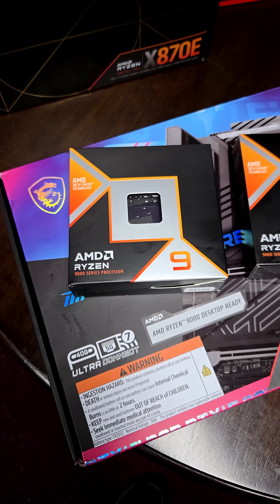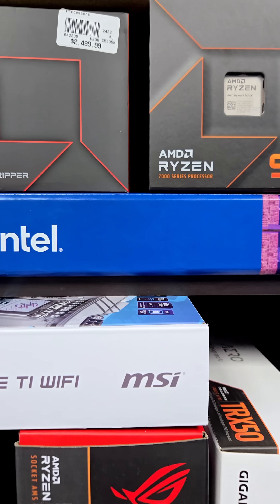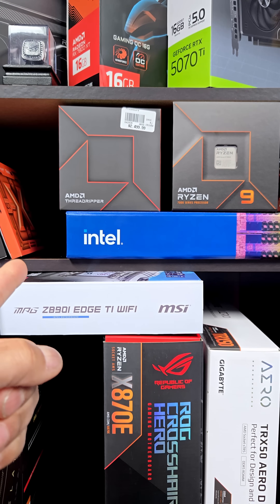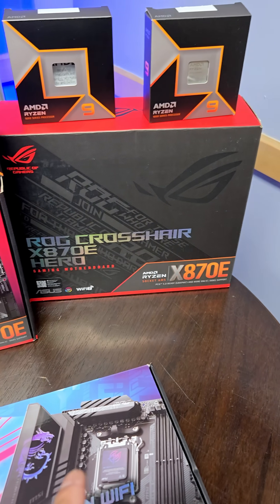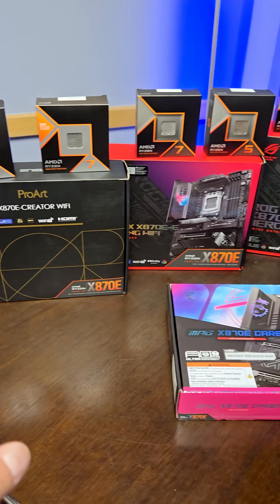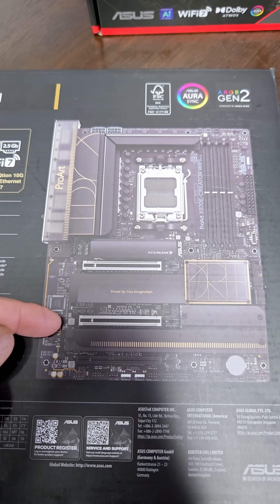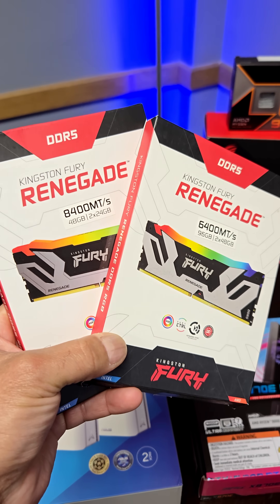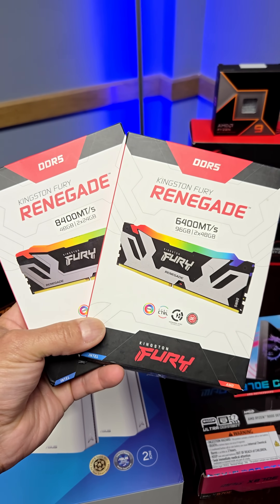Best PC Hardware for the AMD Ryzen 9 9950X3D